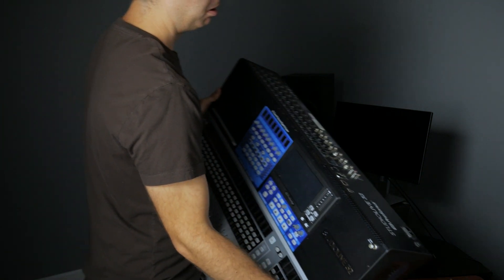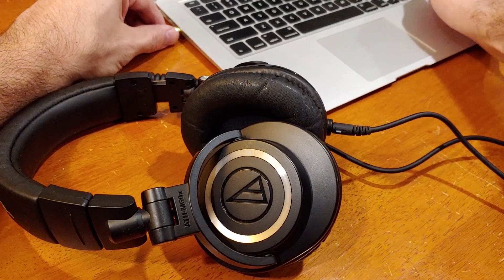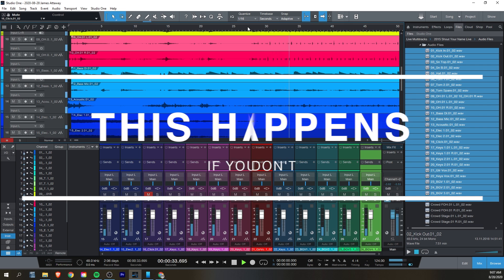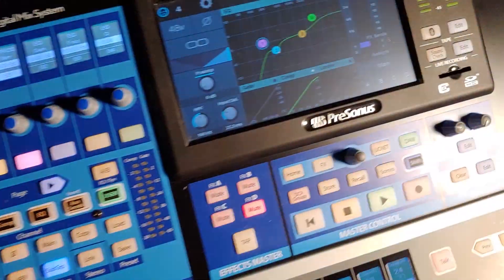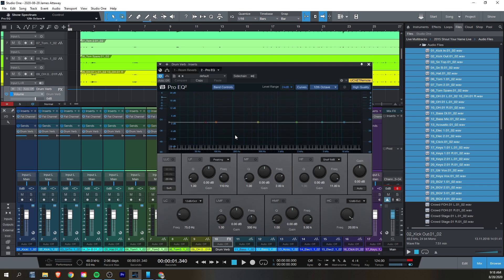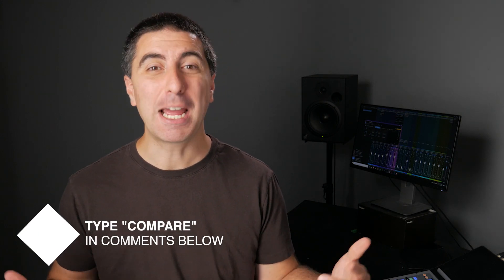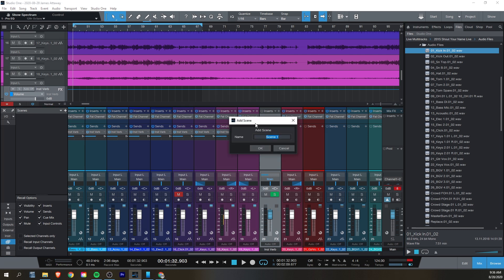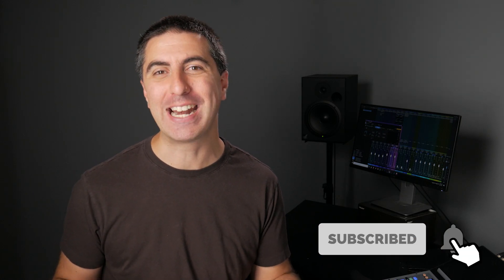Practice Live Mixing at Home - PreSonus Studio One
If only a digital console manufacturer also made a DAW so you could practice at home. Oh wait, they do. Let me walk you through PreSonus StudioOne 5 as a tool to practice mixing at home.

My favorite mixing headphones: Audio Technica ATH-M50x

Intro, & Outro music composed by Judah Earl.